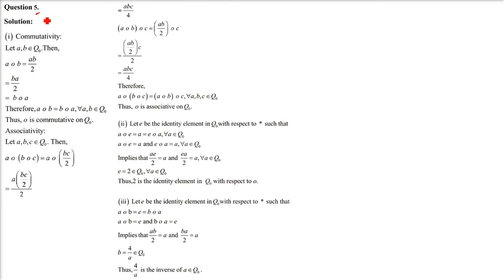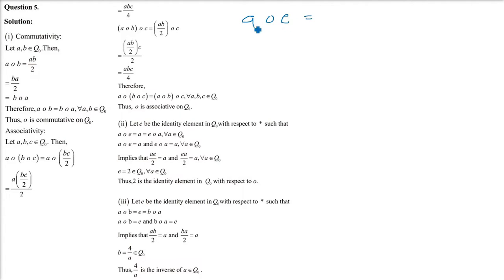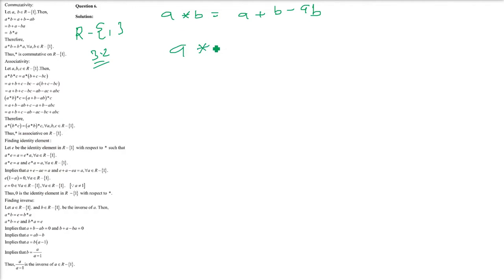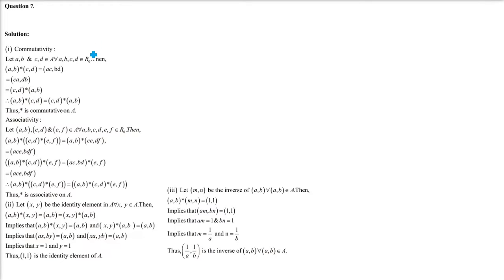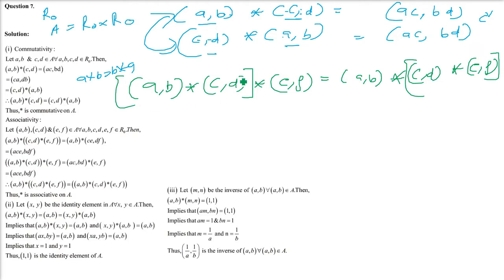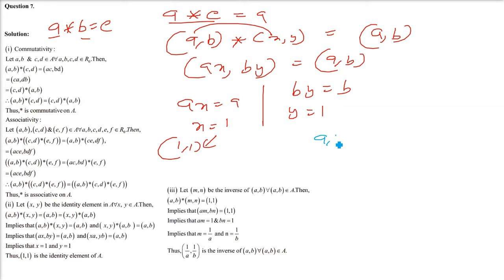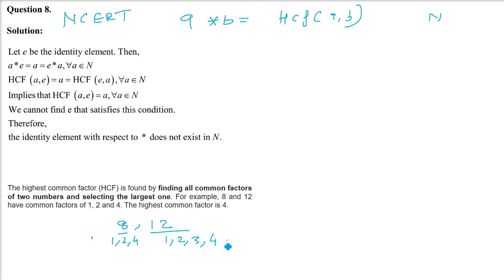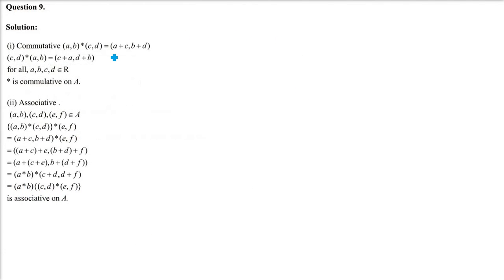RD SHARMA SOLUTIONS CLASS 12 CHAPTER 3 Binary Operations Ex 3.4 Part 2